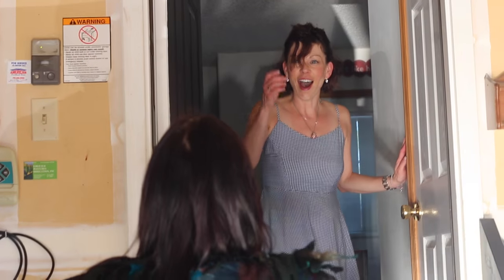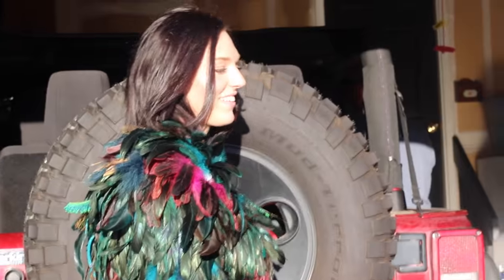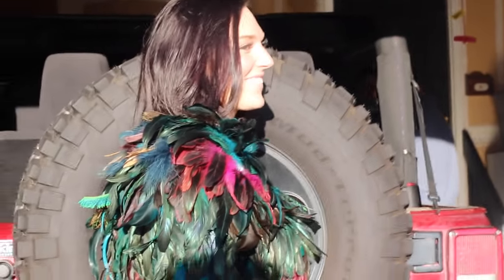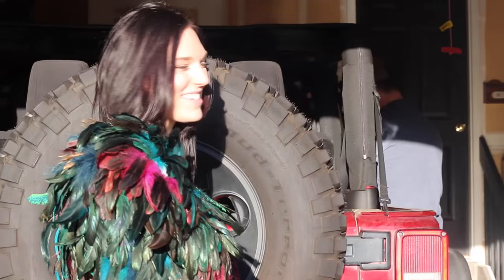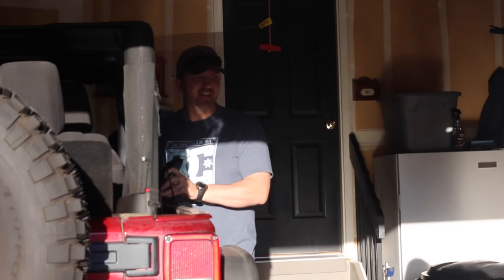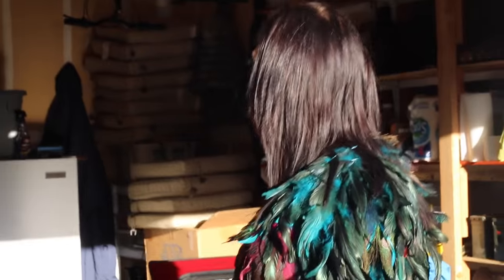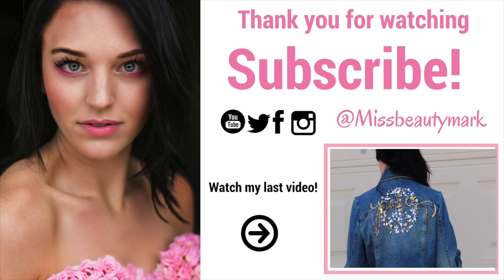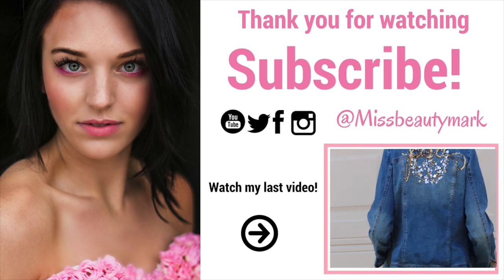Extreme Feather Jacket | DIY Lookbook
Let me know what you guys want to see next!

Music thanks!!